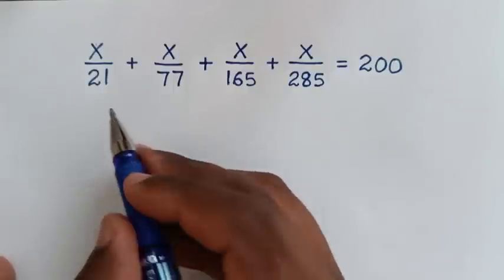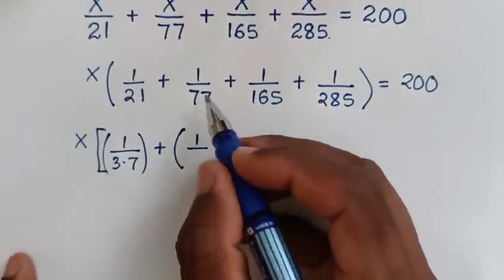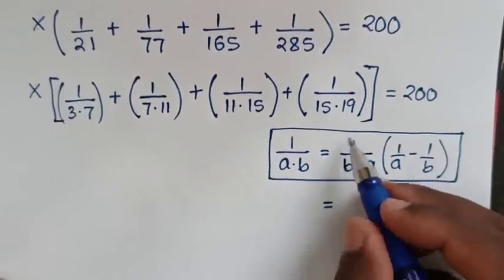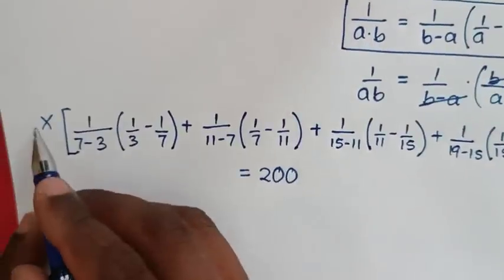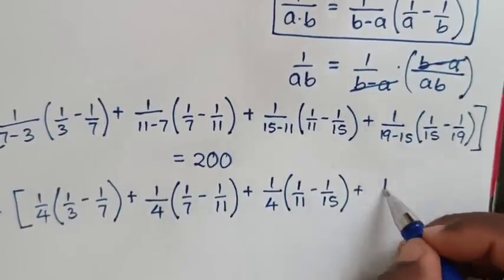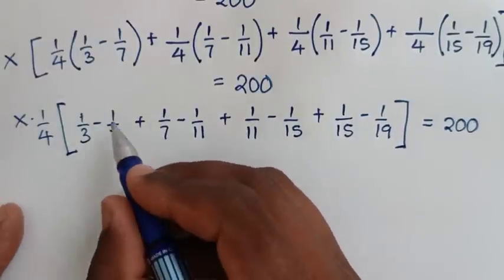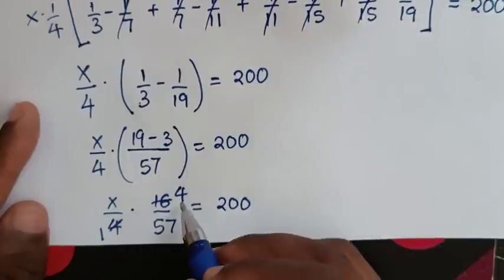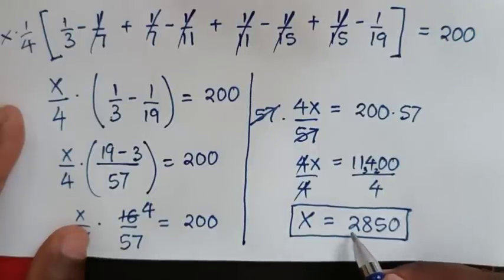A Nice Algebra Problem | Math Olympiad | How to solve for X in this problem ?